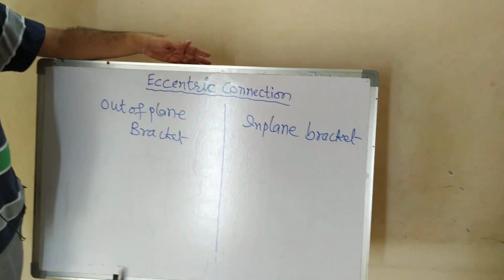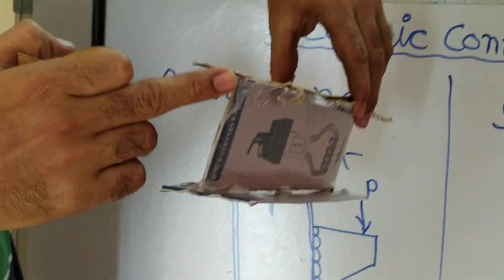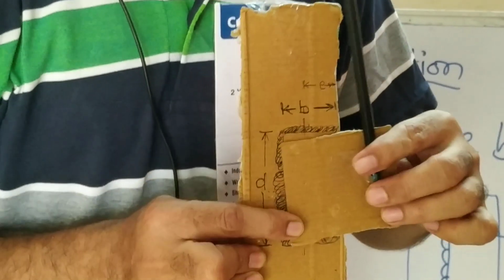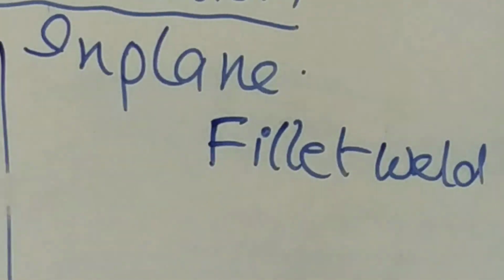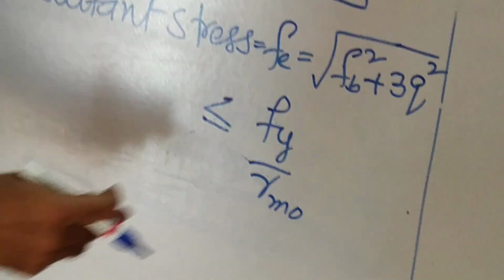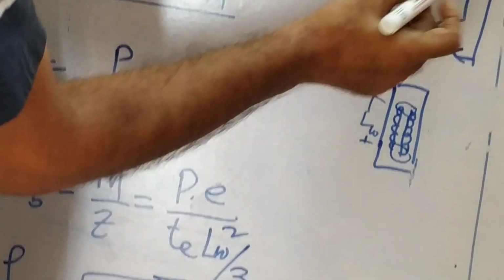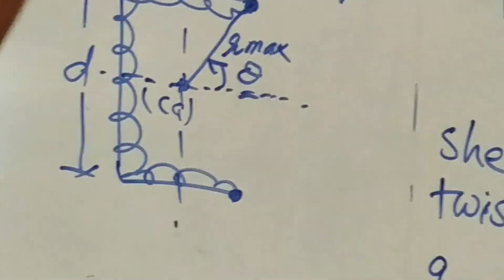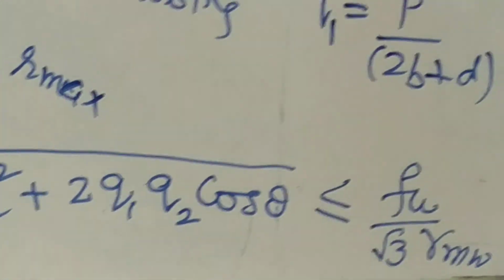Design of Steel Structures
Design of eccentric connection